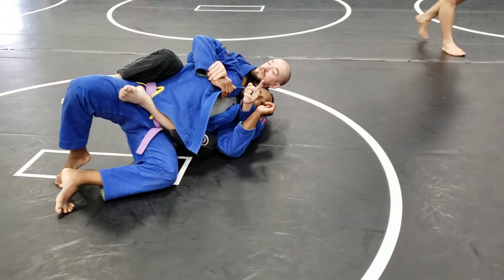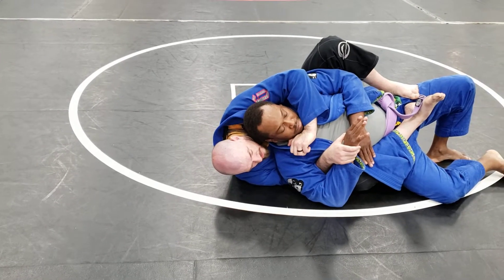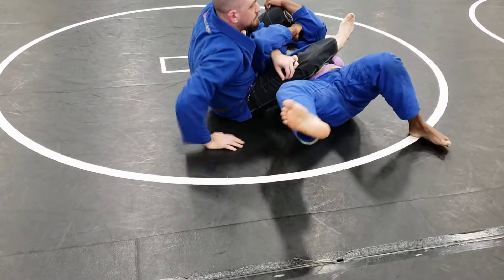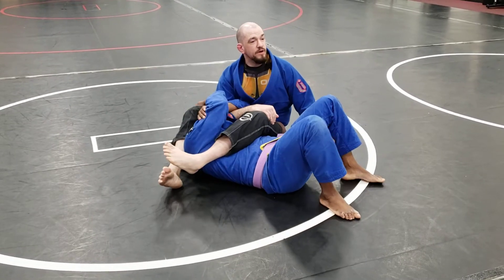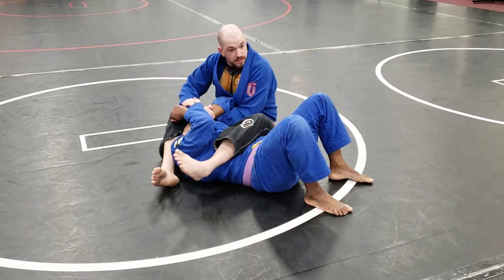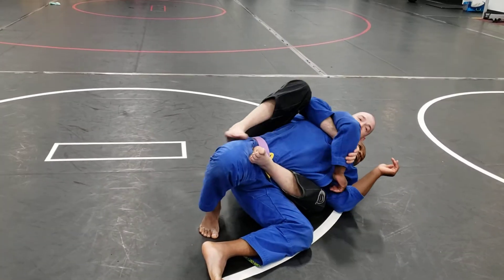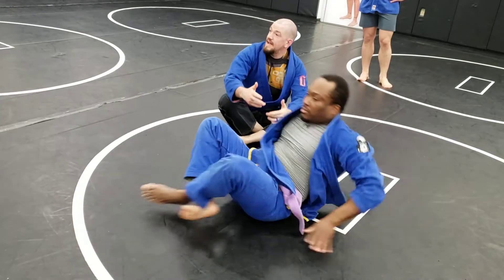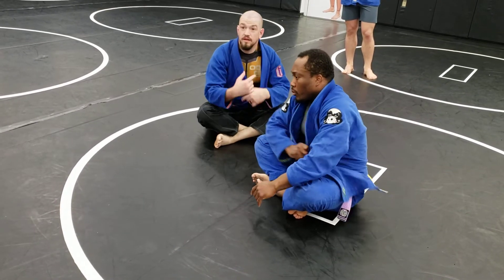Scarecrow Day - 5 - Transitioning around the body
Combining the techniques from the last few nights to work our way around our opponents bodies, working the armbars on both sides, back mount escapes, and back mount control all in one drill!!